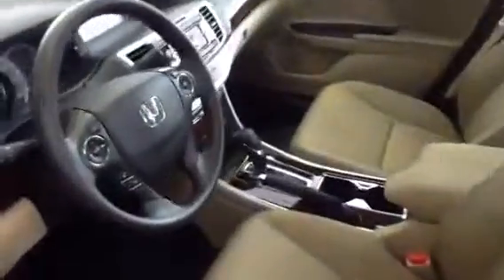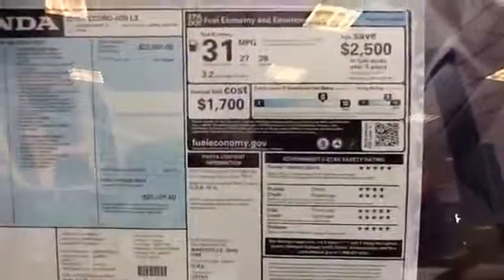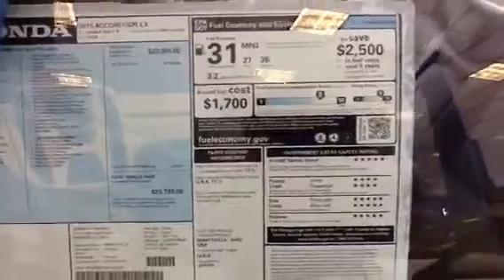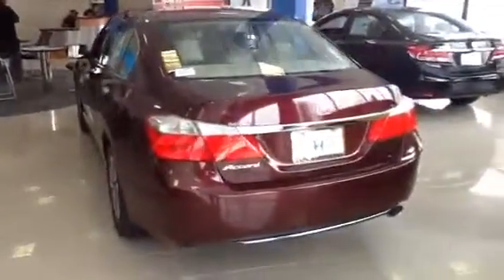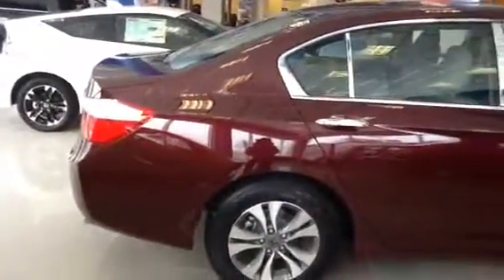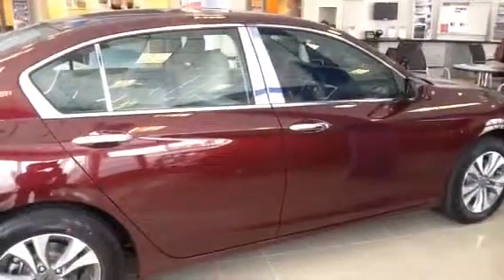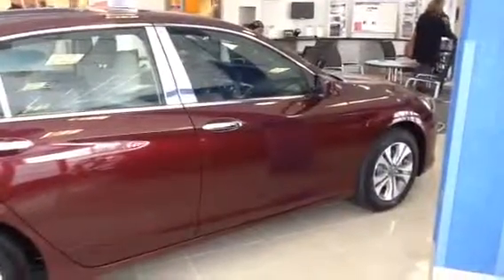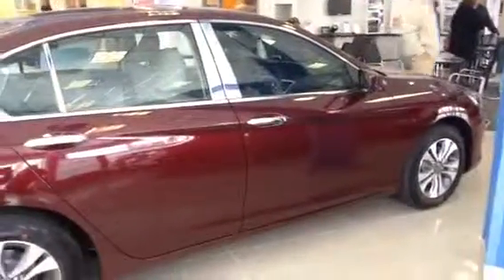Thank you for your visit - Rich